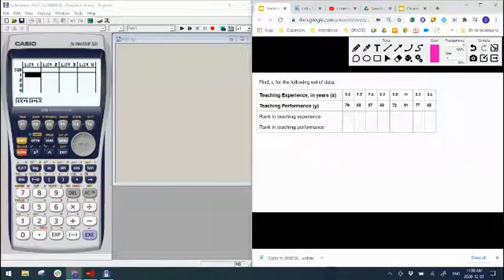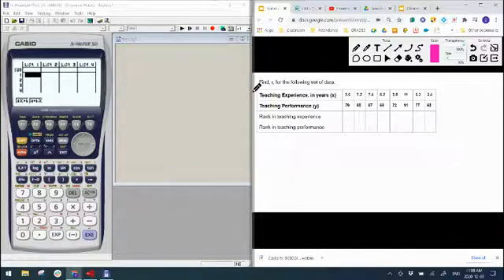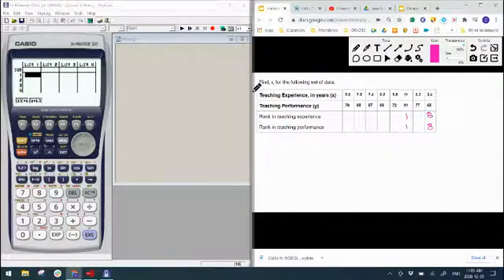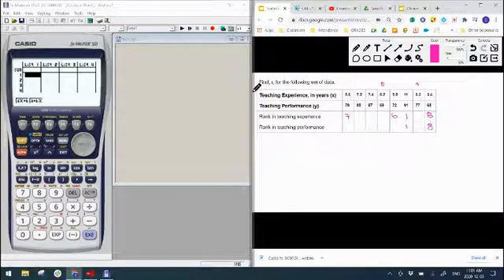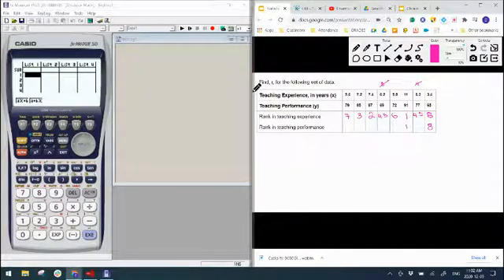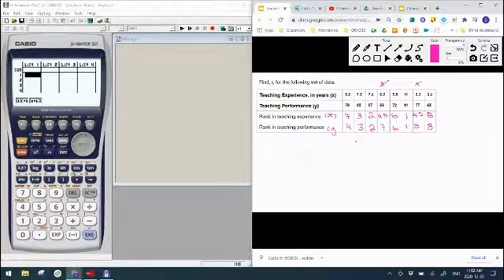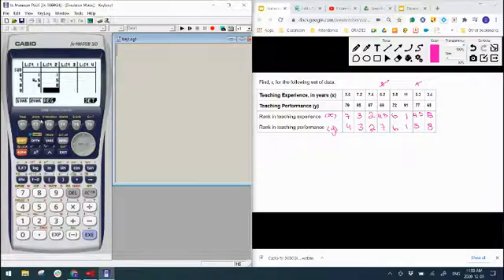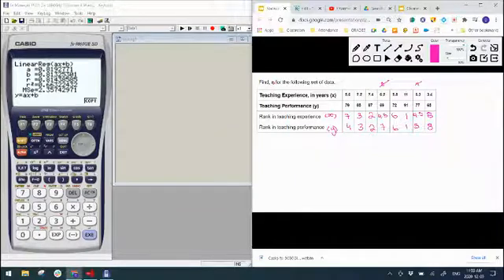Spearmans Rank Correlation Coefficient (Casio fx 9680GII SD)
Here is a video explaining how to rank the data for a Spearman's Rank Correlation Coefficient and how to find it using a Casio fx 9680GII SD calculator.